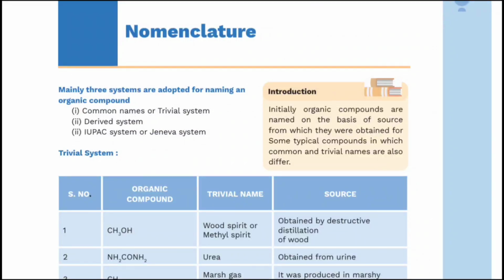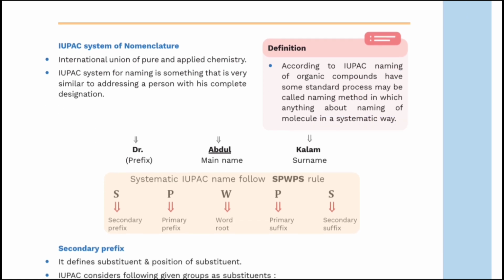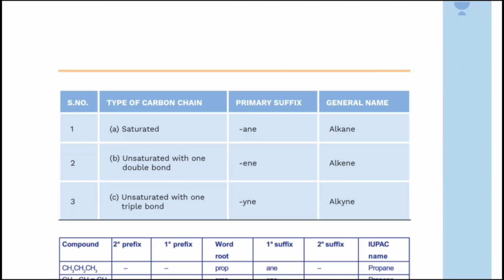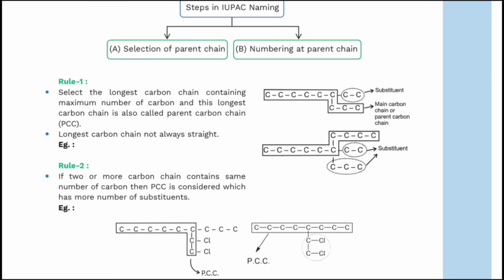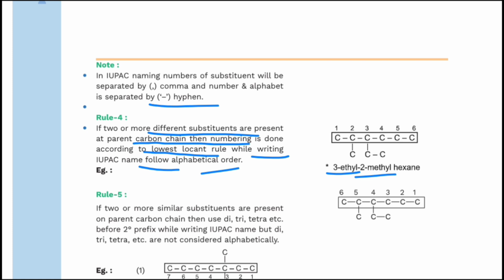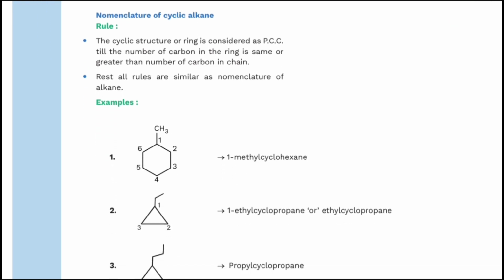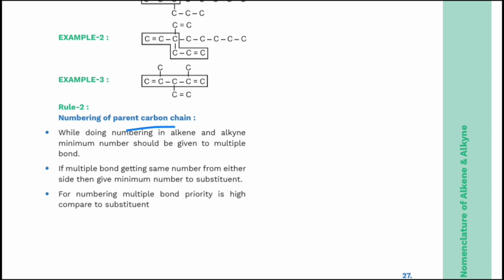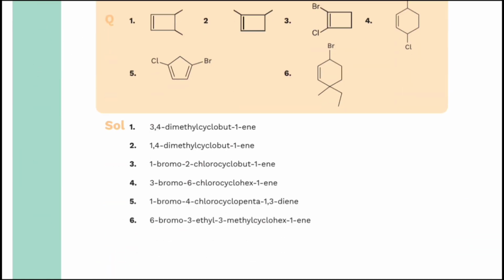IMAT Chemistry Lecture 14 Part 3 | Nomenclature of Organic Compounds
The nomenclature of organic compounds is a systematic method of naming organic compounds based on their structure and functional groups. It involves identifying the parent compound, substituents, and functional groups, and then combining these elements to form a unique and unambiguous name. The International Union of Pure and Applied Chemistry (IUPAC) provides rules and guidelines for naming organic compounds.